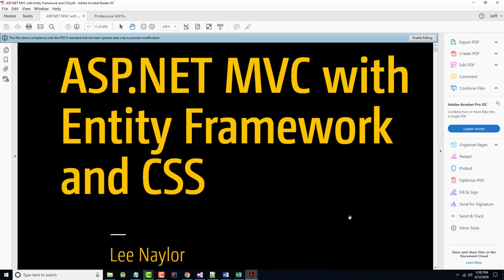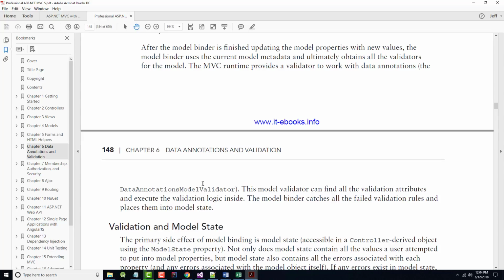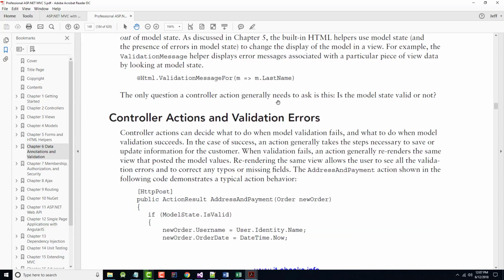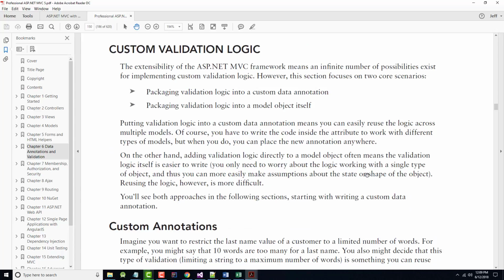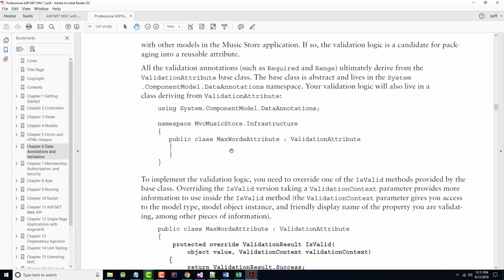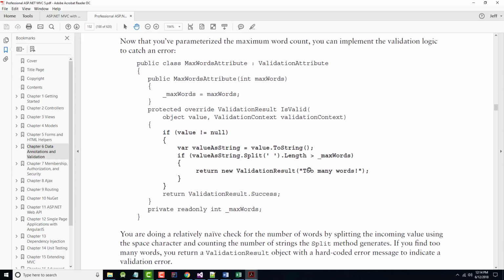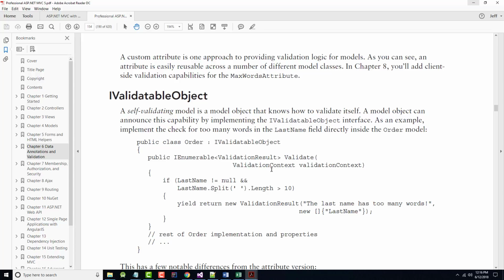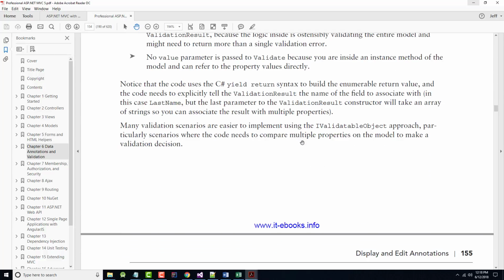AWD1111 - Galloway Text - Chapter06 - Part03